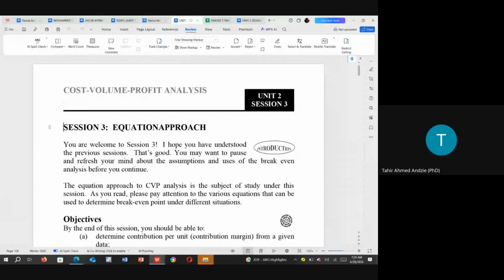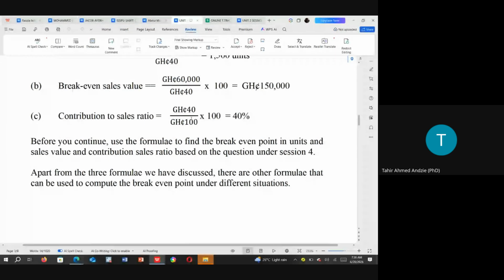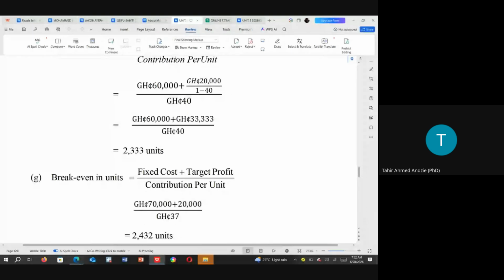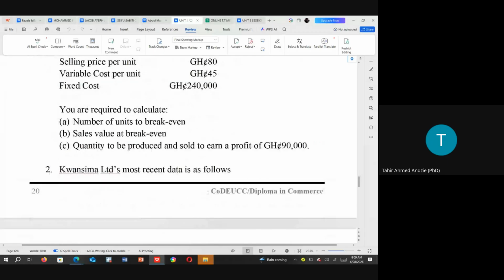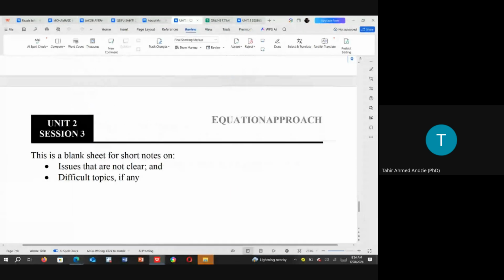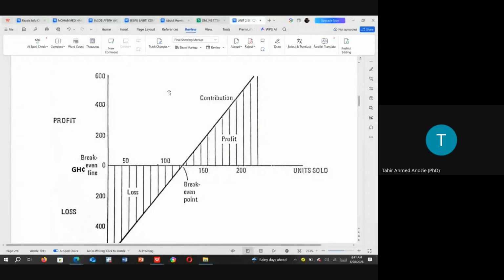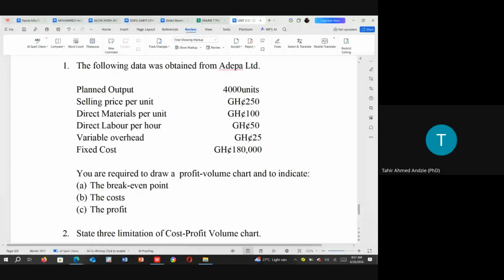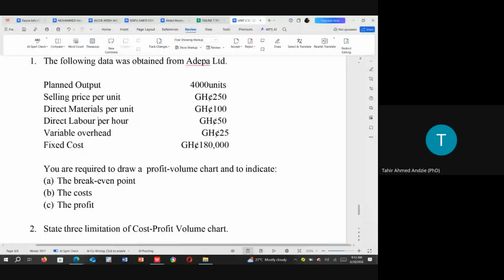ACC302D Cost and Management Accounting II WEEK 3